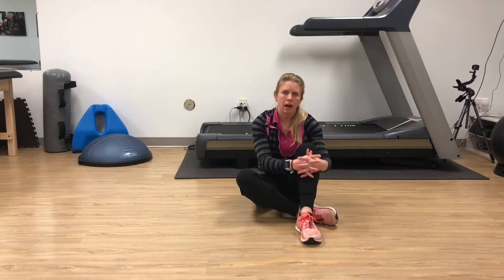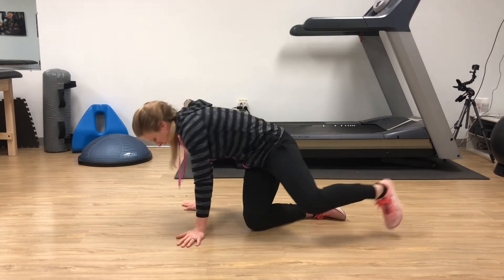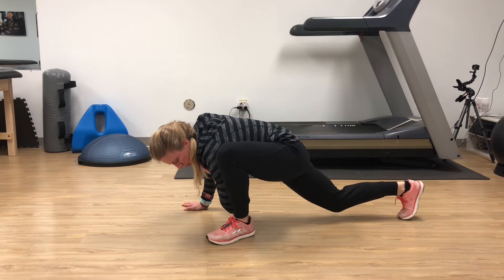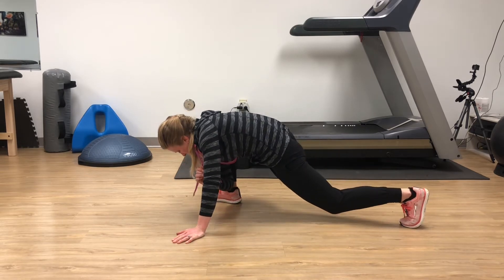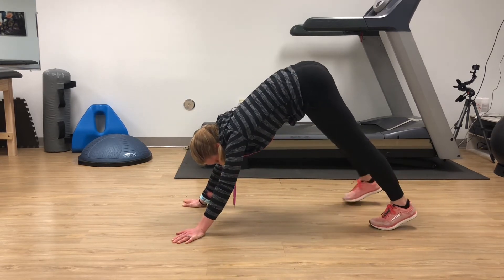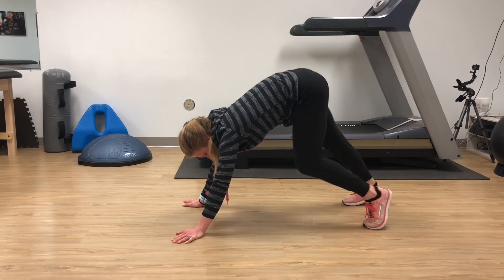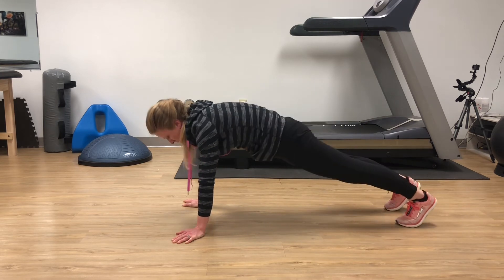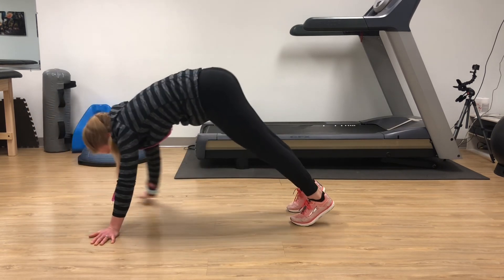Mobility - dynamic stretching examples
Here are a few examples of dynamic stretches that can be performed prior to a run. They are designed to be held for under 30 sec.